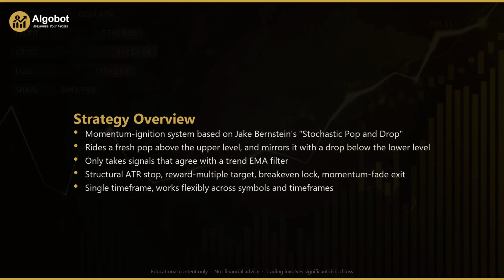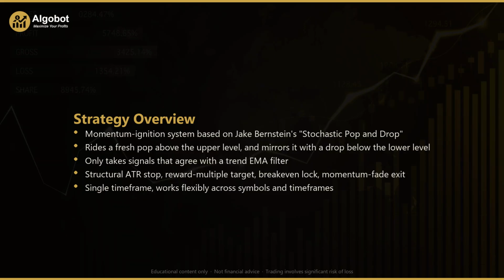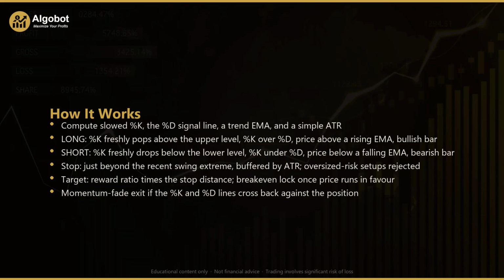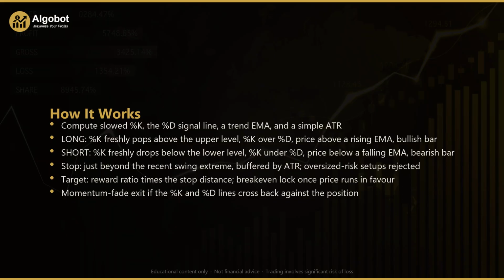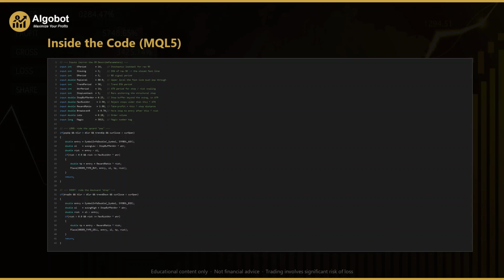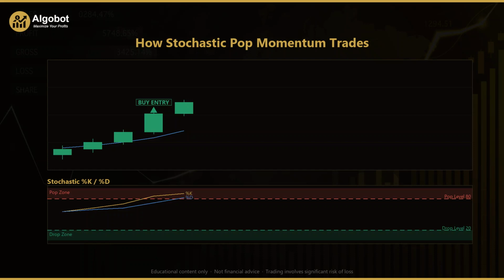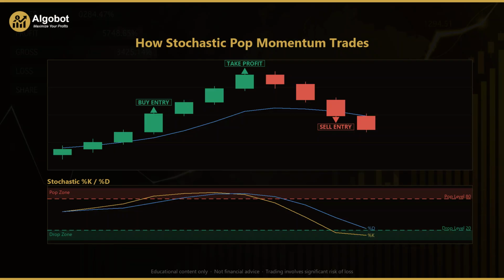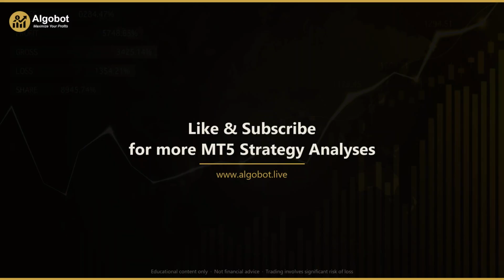Stochastic Pop Momentum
📊 Discover how the Stochastic Oscillator can flag momentum ignition instead of exhaustion when a fast %K pops through the 80 level in a trend.

This video breaks down the Stochastic Pop Momentum approach: how a fresh %K cross above the pop level, a momentum lead over %D, and a rising EMA trend filter combine to define a continuation entry — and how a structural ATR stop and breakeven lock shape the trade.

Key parameters:
- PopLevel: the level the fast line must pop through (drop level is 100 minus this)
- TrendPeriod: EMA baseline that gates pops in the trend direction only
- RewardRatio: take-profit distance as a multiple of the structural stop

00:00 Introduction
00:41 Strategy Overview
02:51 How It Works
05:05 Inside the Code (MQL5)
06:36 Logic Chart
09:54 Thank You